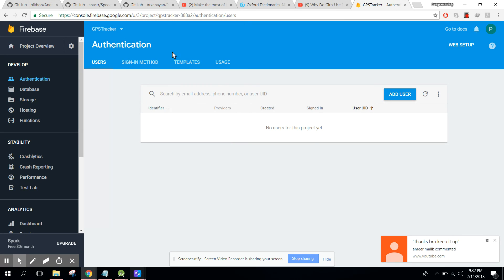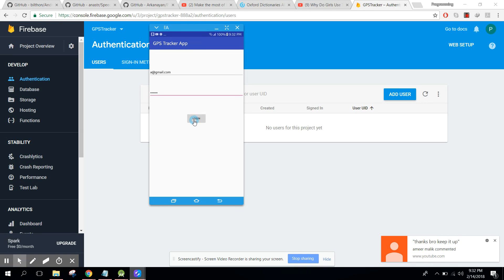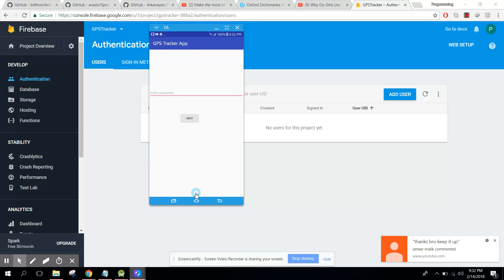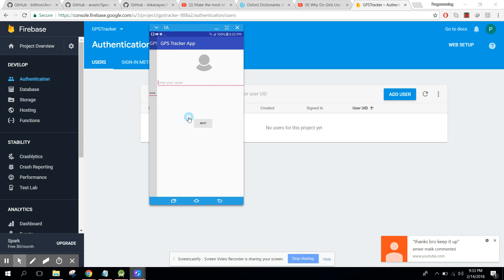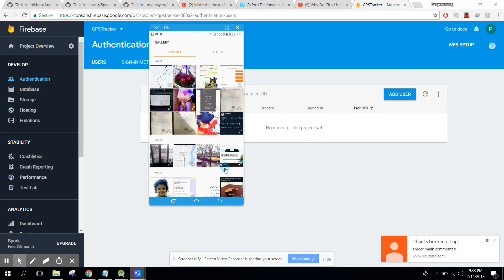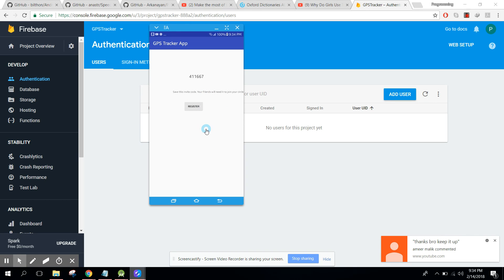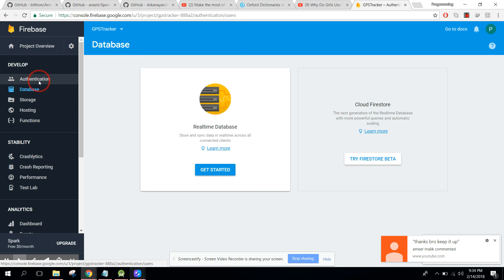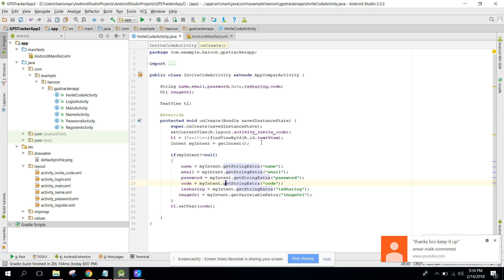Real time Family GPS Tracker App (Firebase) in Android Studio PART 10 (Update)